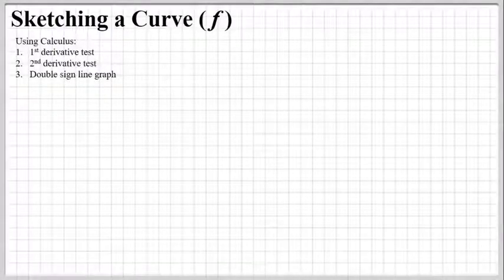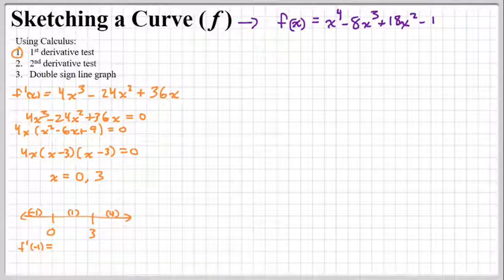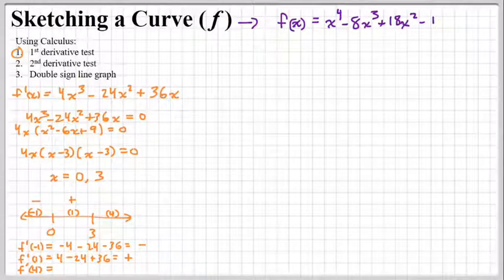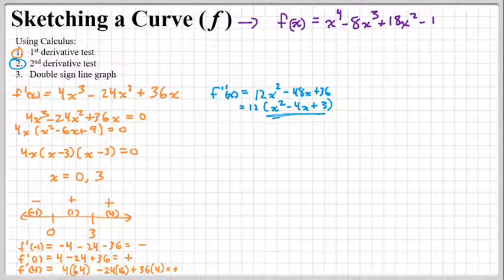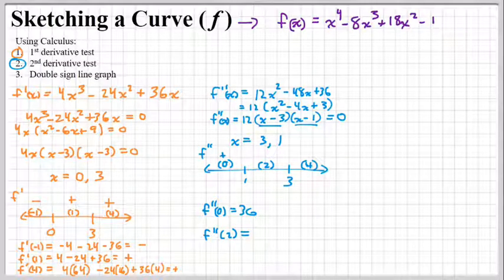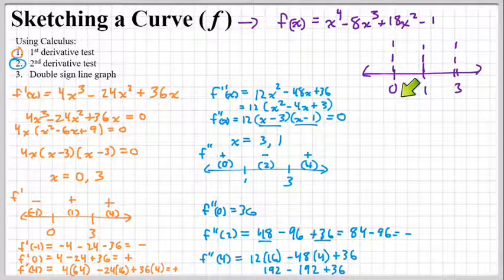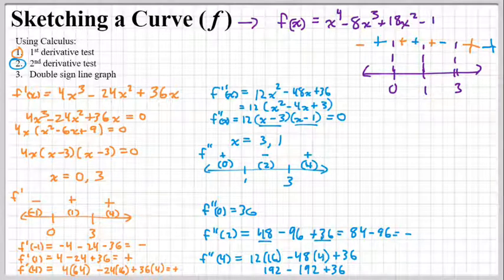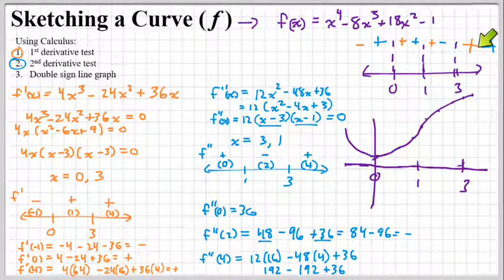Curve Sketching 2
How do you do curve sketching?

How do you sketch a curve with Calculus?